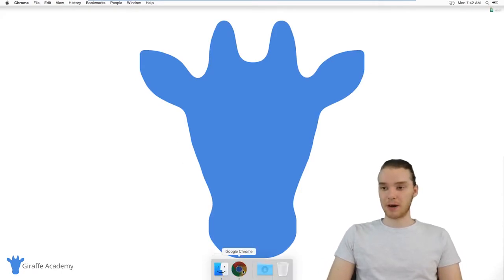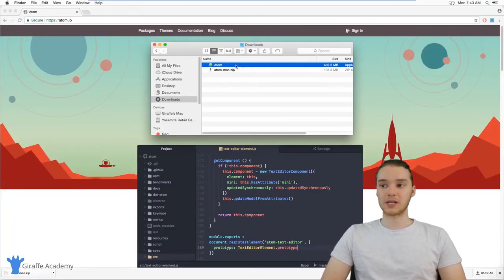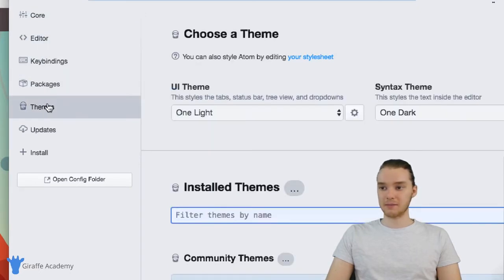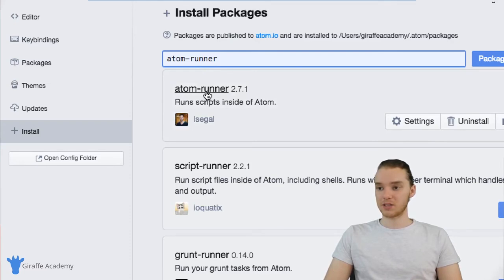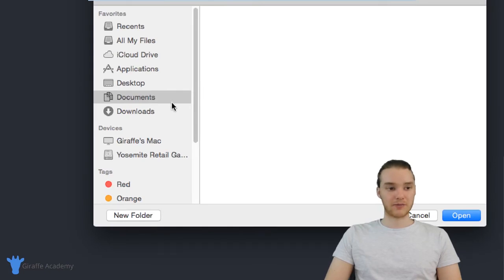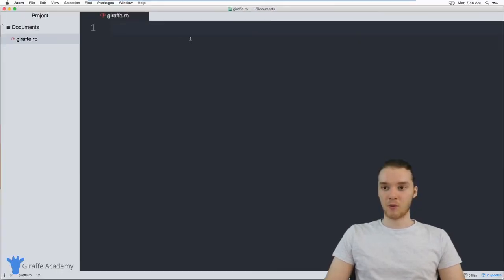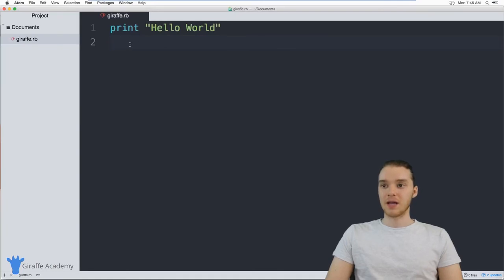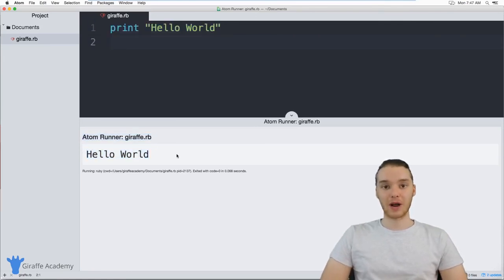4 Hello World Setup Ruby Tutorial 4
Hello World Setup Ruby